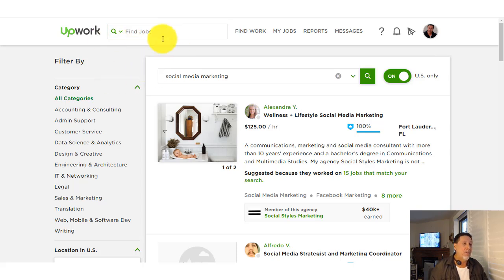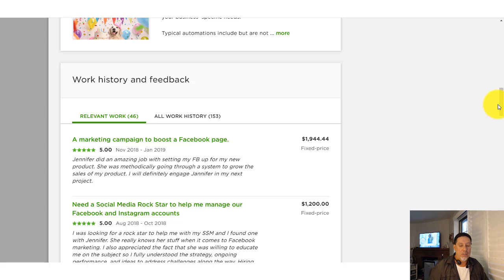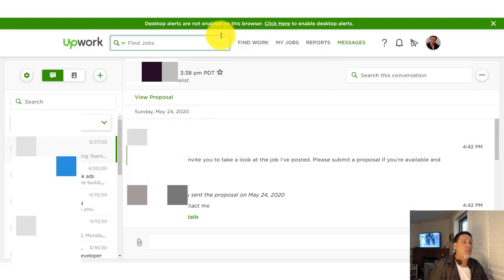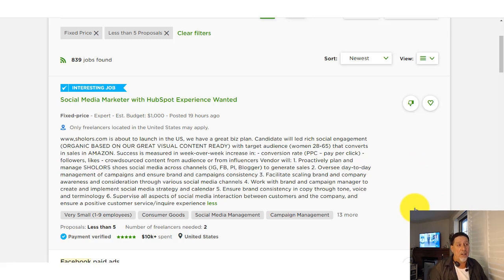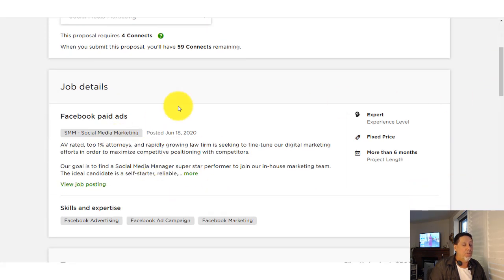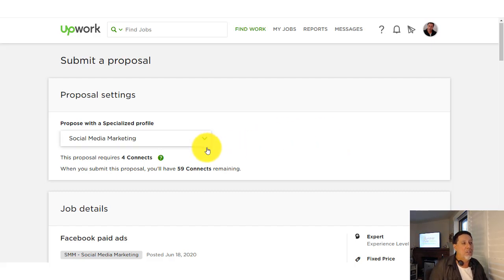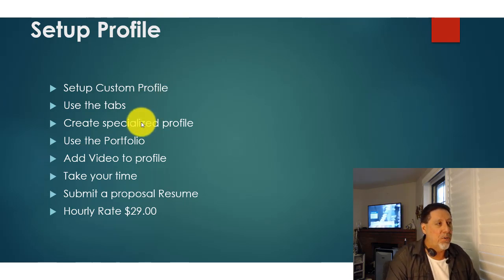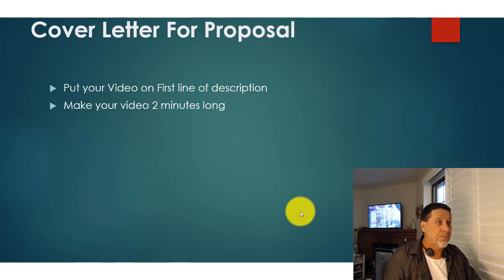How To Get SMMA Clients 👉 Using Upwork No Cold Calling Pro Setup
In this video I will show you how to get SMMA clients the easy way, with no cold calling at all, using Upwork, this is a in depth overview, you wont want to miss this one, see you on screen.

To see a in depth review of what is inside my course, then click here, for all free Webinar,

​To find more information on about this Selling this web design for SMMA, please join my Facebook group, you will find my Fiverr link in my group.

Products I use in this Video and Recommend.

✅ How To Start a Blog or Any Online Business